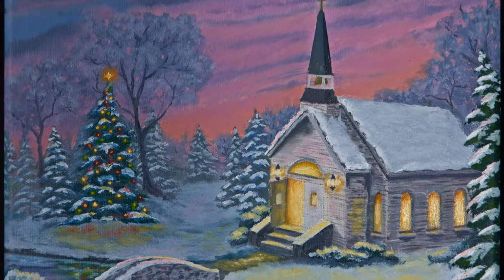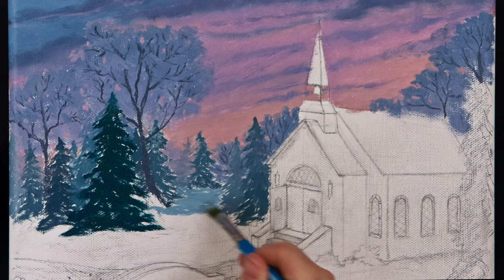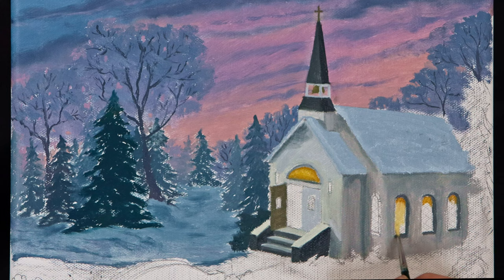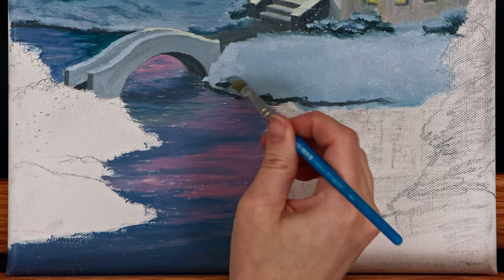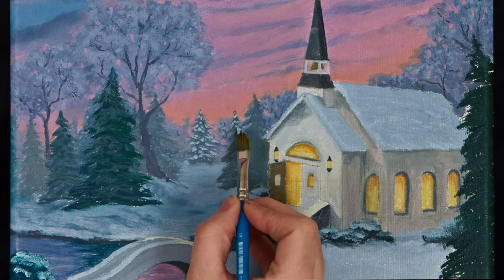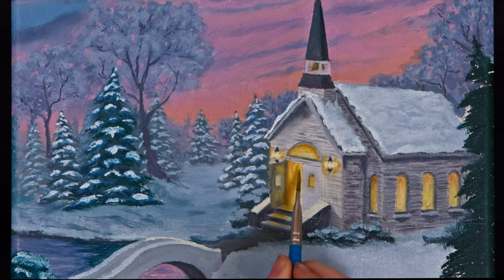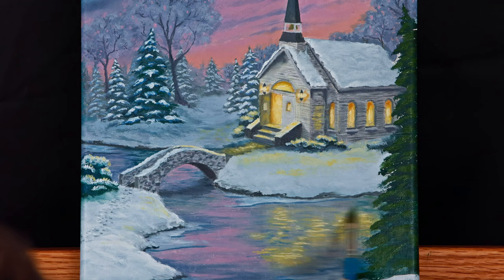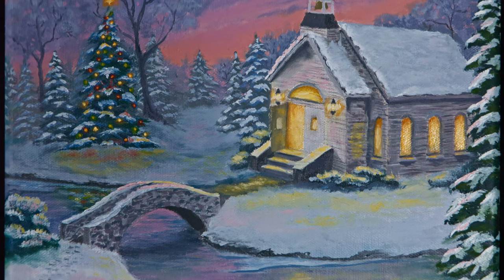"Snowy Christmas Eve" - Church in Winter - Tutorial for Oil Painting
This painting was an experiment for me in practicing value and creating light throughout the painting.  I share each step on how I created this snowy Christmas church scene.  I hope you enjoy watching!

Thank you for joining me on my oil painting journey!

Chapters:
0:00 Intro
0:12 Blocking in Sky
0:35 Blocking in Trees
1:54 Blocking in Ground
2:25 Blocking In Church
4:28 Blocking in Water & Foreground
6:58 Detailing Sky
7:11 Detailing Trees
8:07 Detailing Church
9:50 Detailing Water & Foreground
11:46 Christmas Lights
13:10 Final Reveal

Oil Painting Basics:
►My Easel
►Brush Holder for Easel
►Tablet Holder for Easel
►Grey Paper Palette
►Palette Cover/Saver
►Blue Shop Towels
Brushes I love:
Mediums:
►Refined Linseed Oil
►Oil Ground
►Odorless Turpenoid
Art Books I Recommend:
►Oil Painter's Color Handbook
►Mastering Composition
►Color and Light
►Imaginative Realism
►Alla Prima II
►Fantasy Art Academy